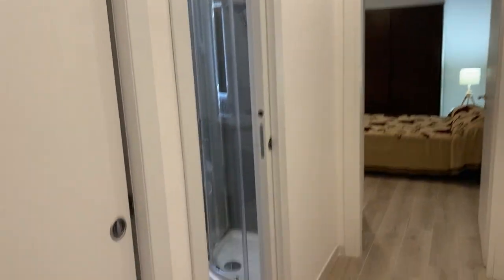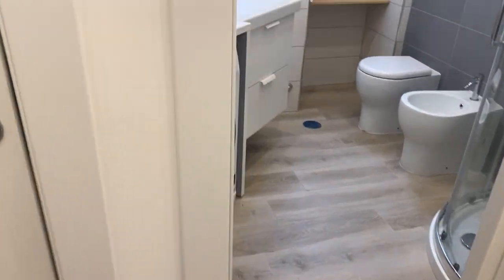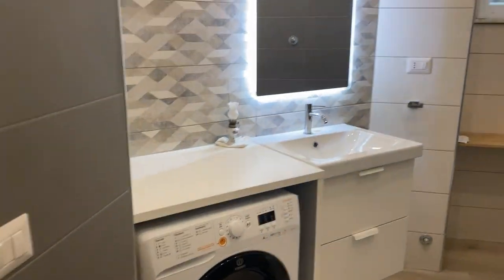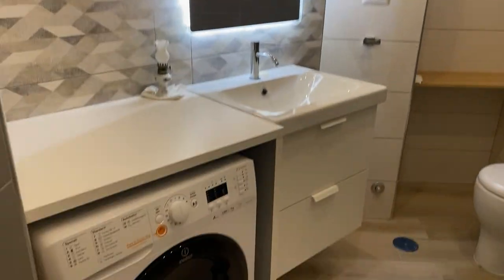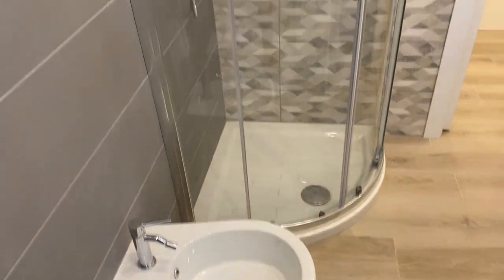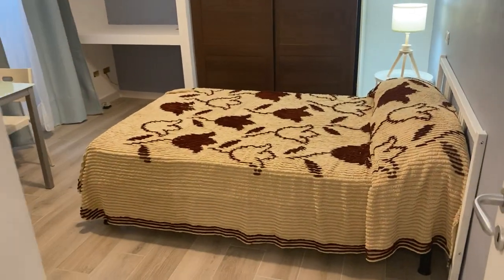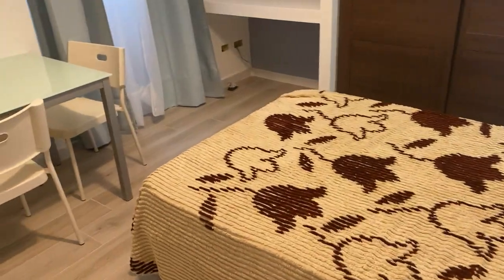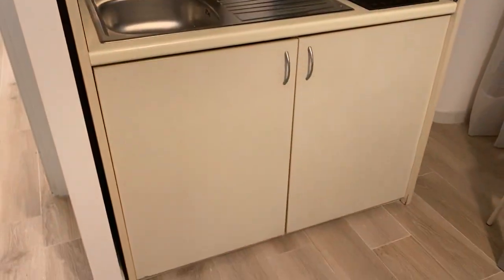Studio for rent in Rome - Spotahome (ref 479311)